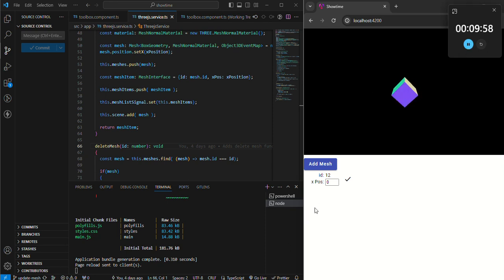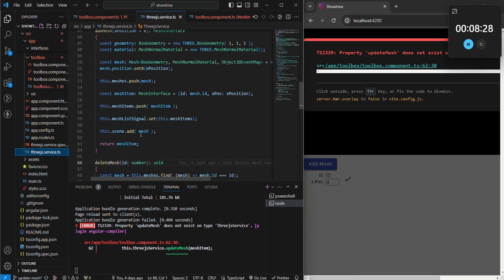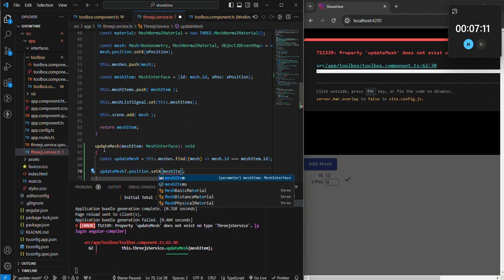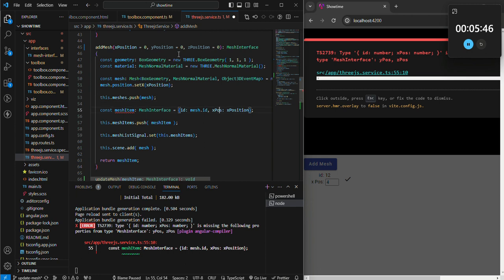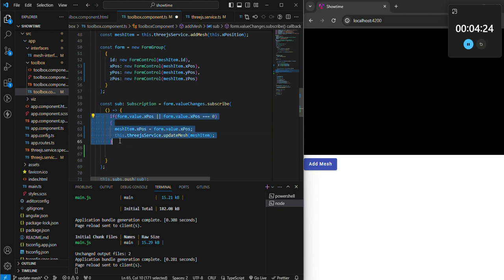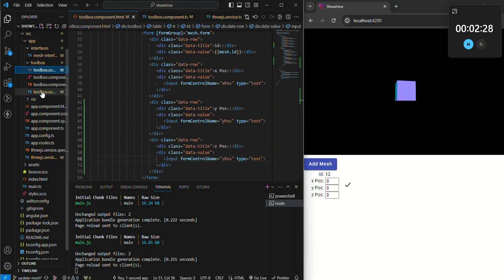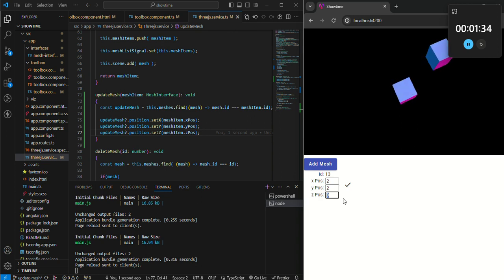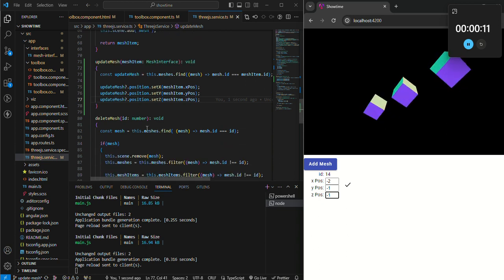Finished up the x position update and added both y & z too.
In this video, I demonstrate the completion of the update functionality along the x-axis. Additionally, I showcase the newly added ability to update the positions along the y and z axes as well.